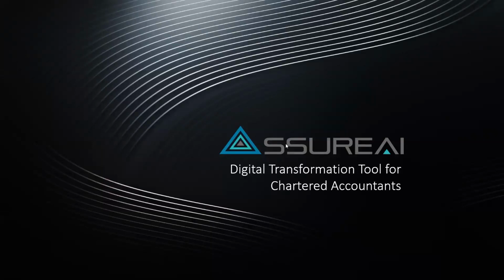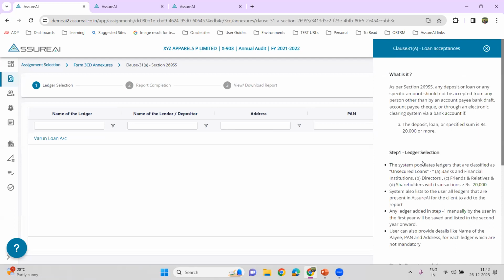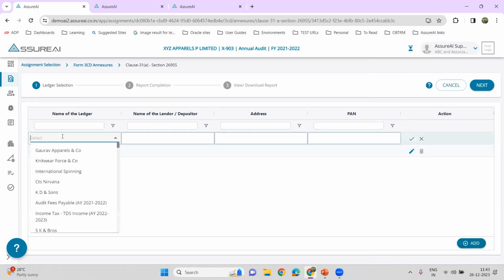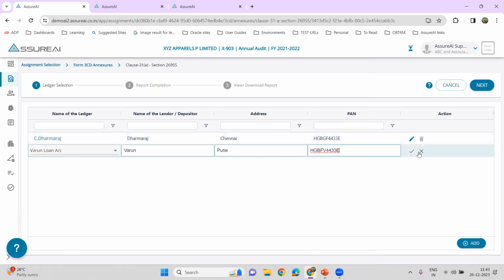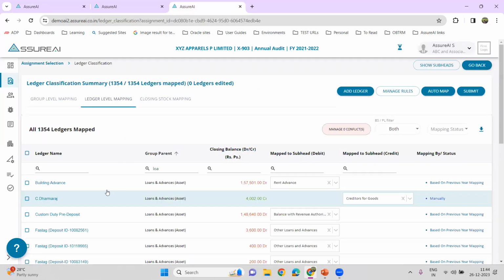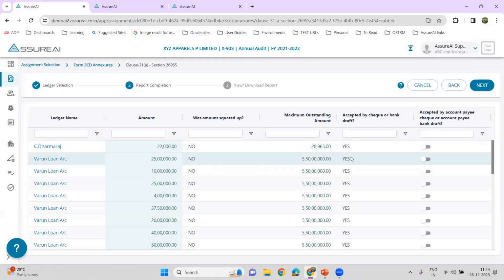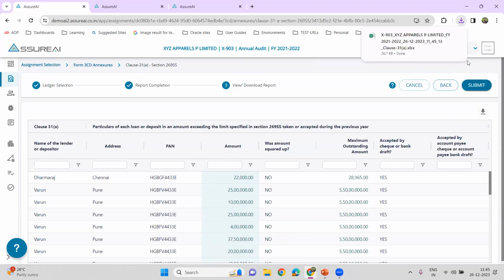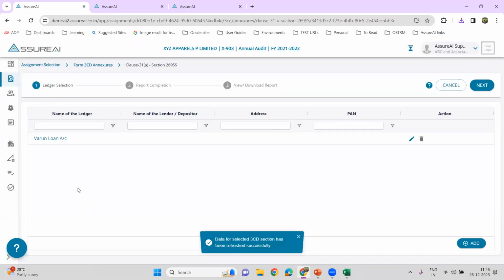7.3.5. 3CD Annexures-Clause 31(a)- Section 269SS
Clause 31(a) - Section 269SS

AssureAI is an Audit Automation Tool that helps practicing Chartered Accountants automate audit and compliance tasks and save 70 to 90% of time and effort.

AssureAI facilitates the automated generation of 3CD annexures with minimal user input
by simply exporting the annexure data into Excel and importing it into the filing tool to proceed with the filing.

In this video, you will see how to use AssureAI in filling out form 3CD Annexures - Clause 31(a) - Section 269SS